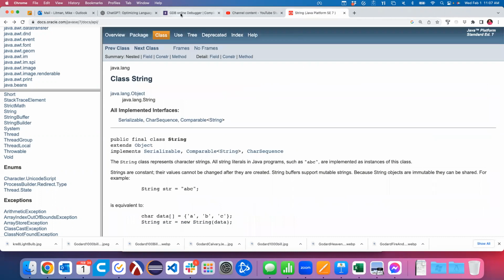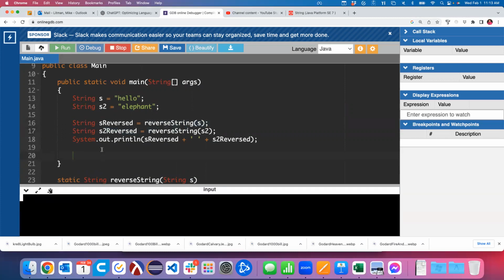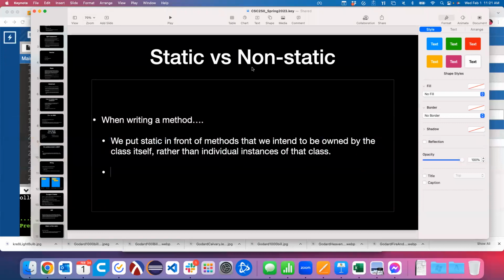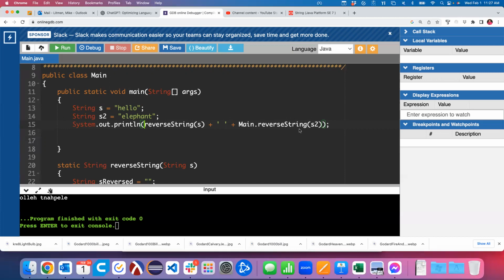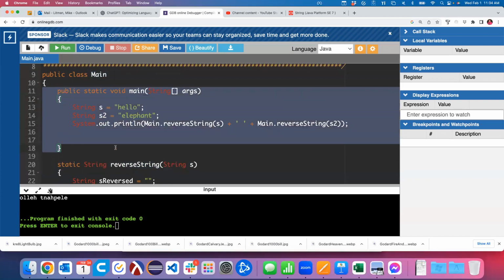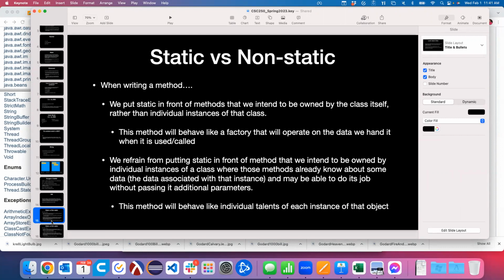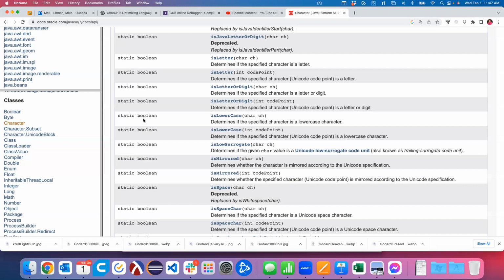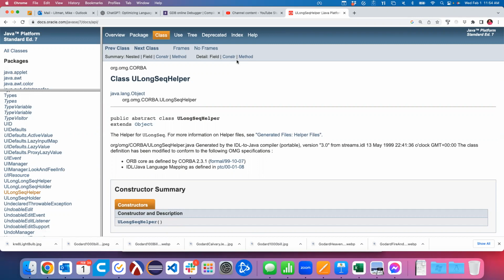CSC250 2/1/23 Instance vs Class methods ... IMPORTANT!